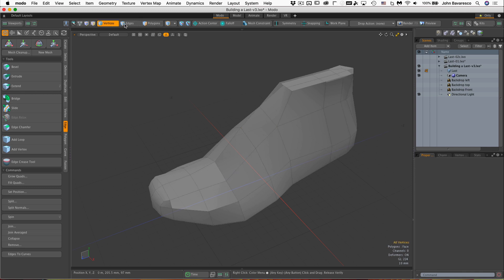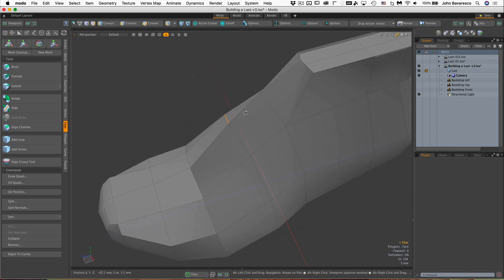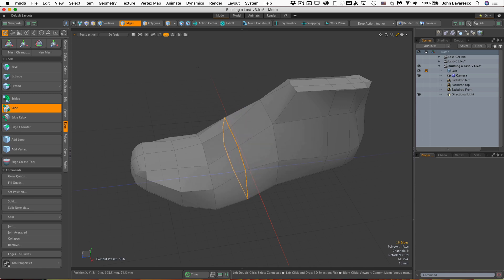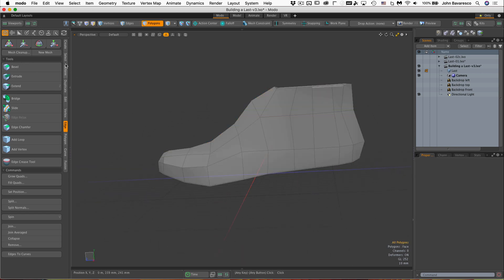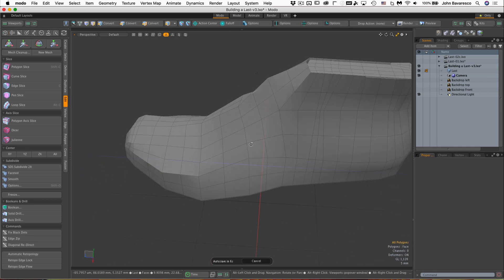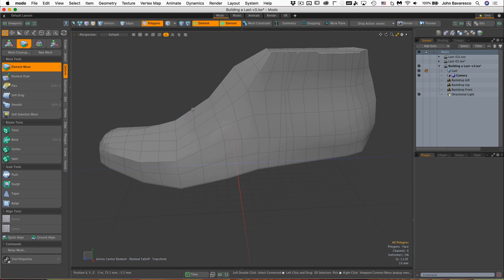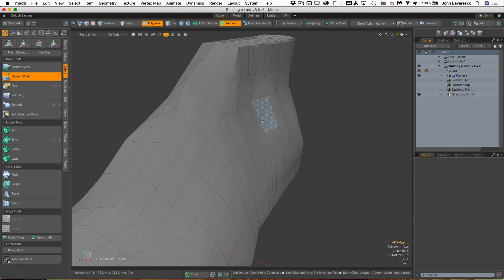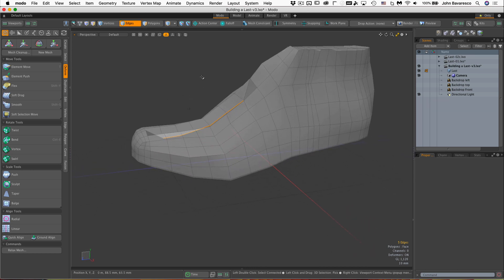Modo Footwear Design - Lesson 2: 1. Tools for Creating the Last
At long last... the Last
In most cases, Shoe Lasts are provided to the designer. But for those who wish to venture on their own and create a Shoe Last from scratch, this lesson is for you. Enjoy!